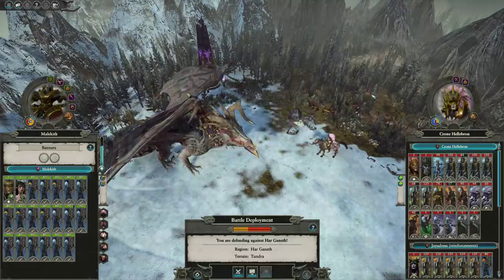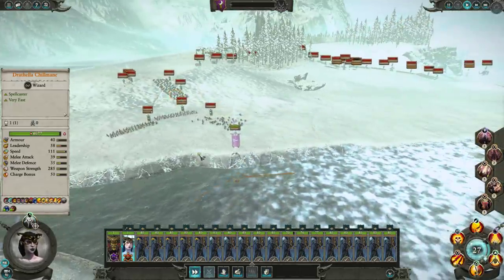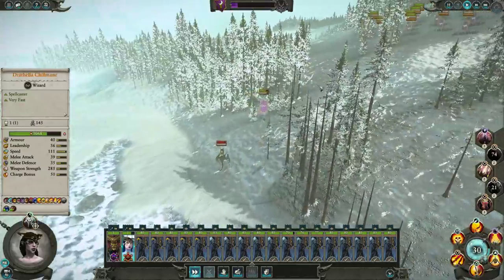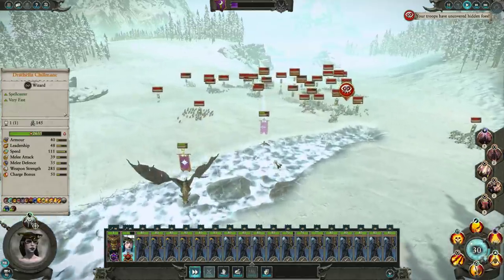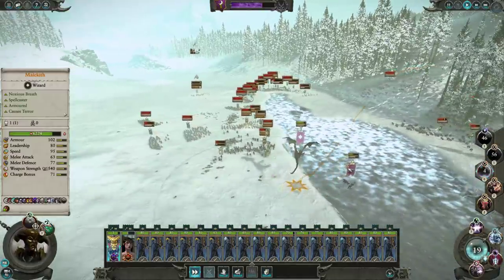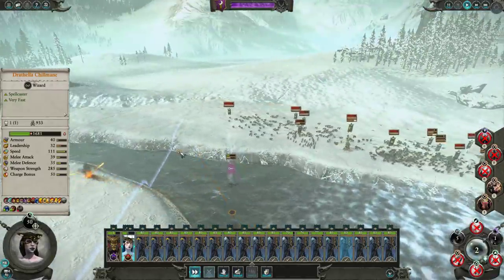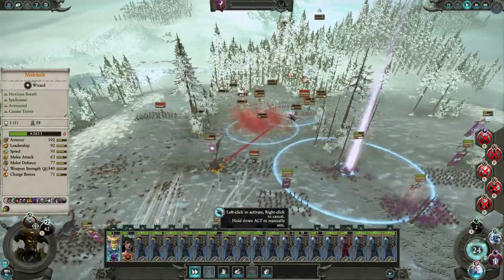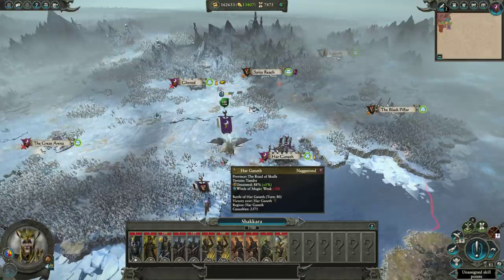Hellebron caught Malekith with his pants down